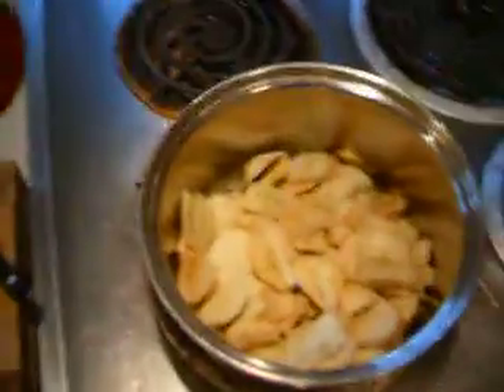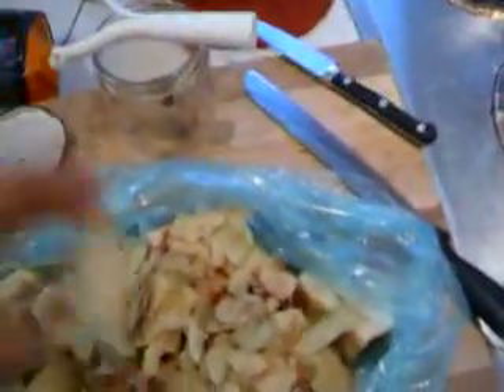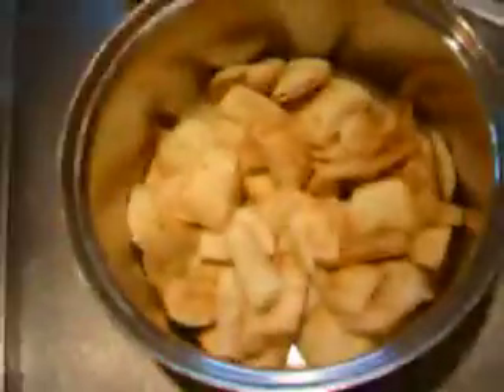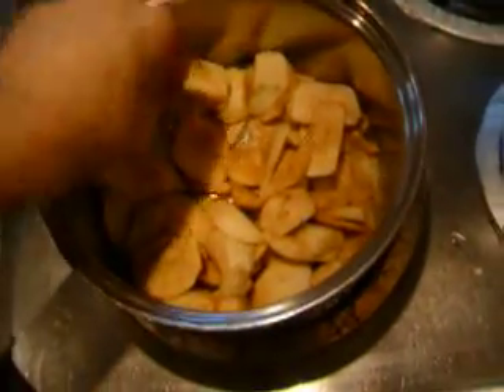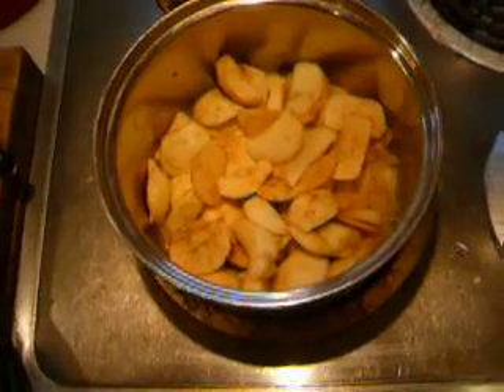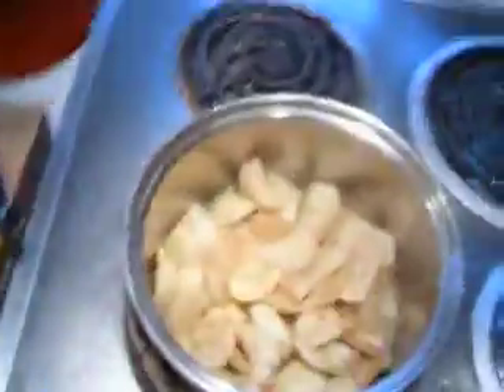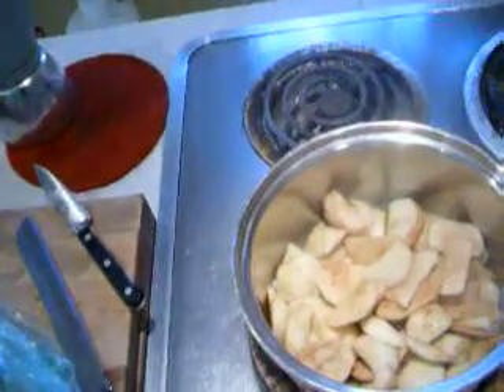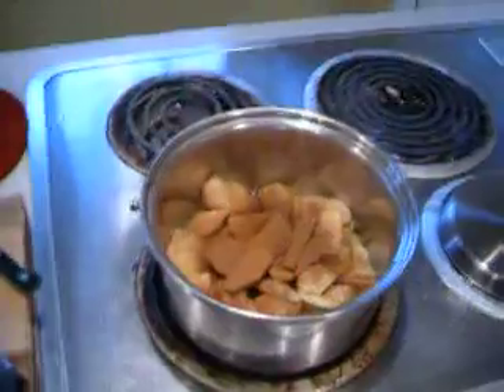Apple purée!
Making purée with my odd looking apples